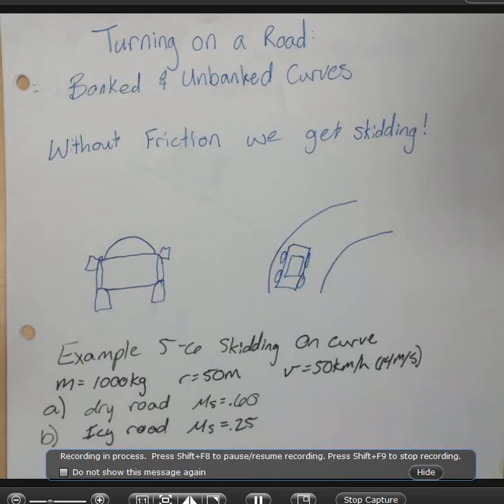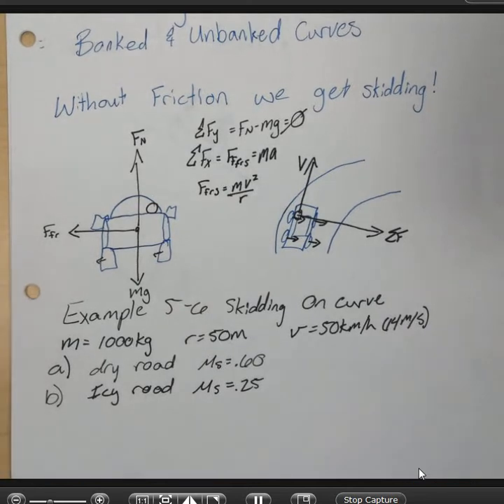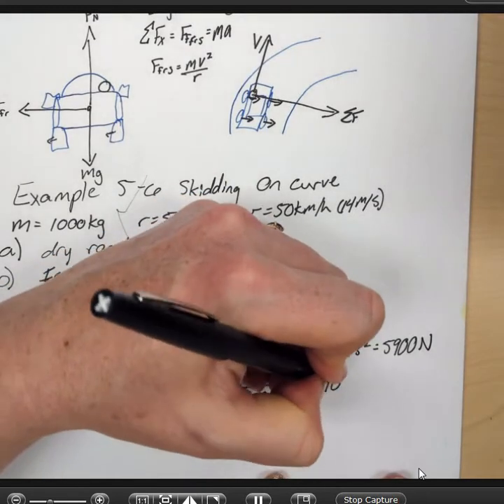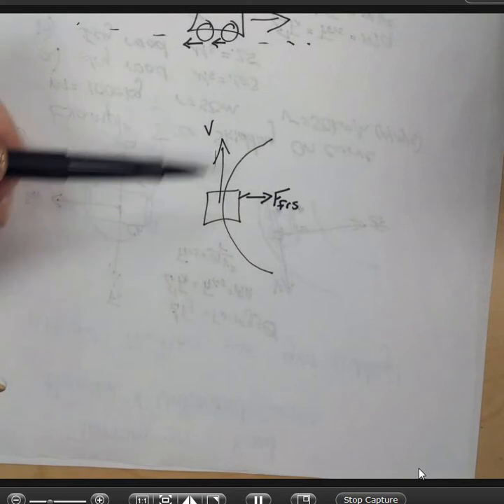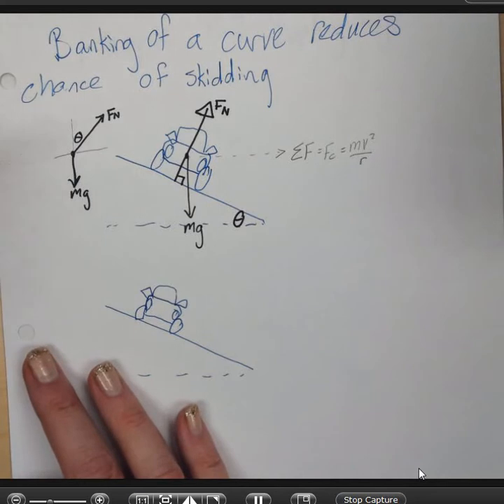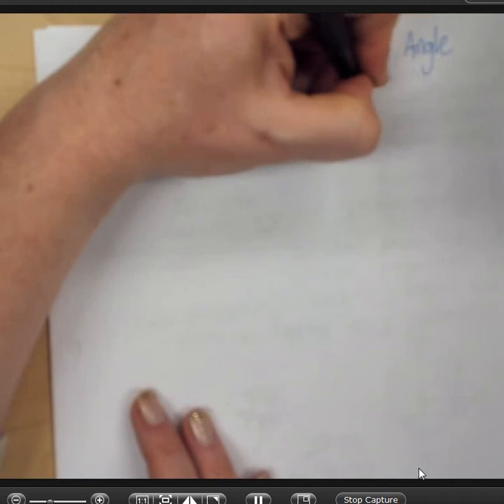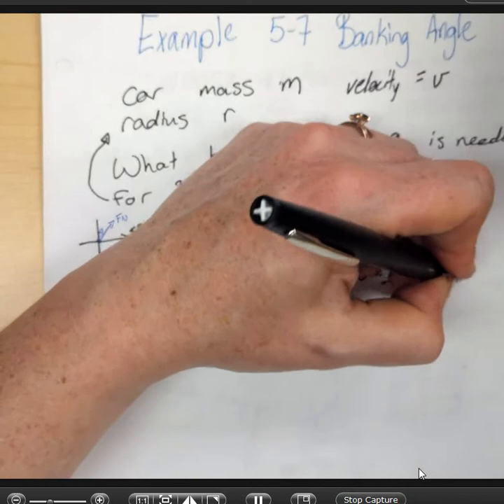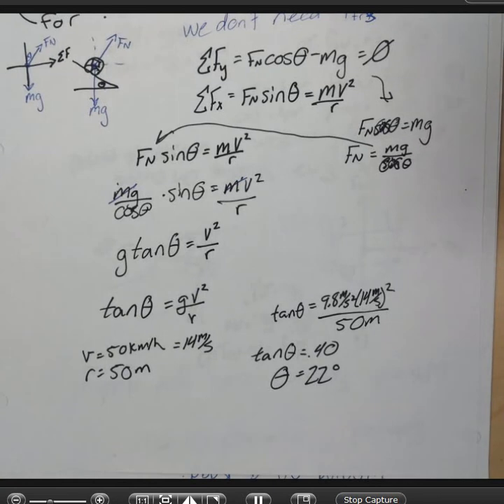Circular Motion Banked and Unbanked Curves